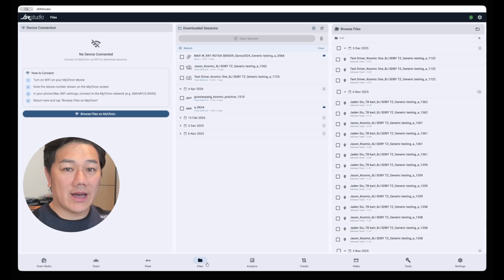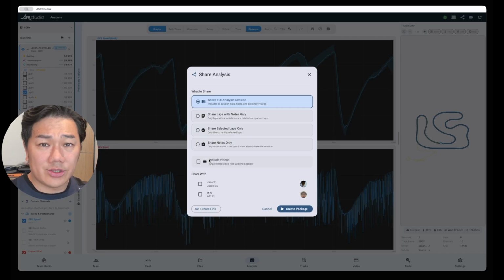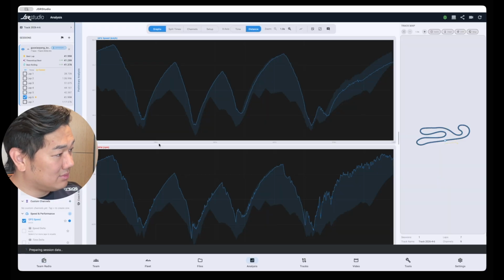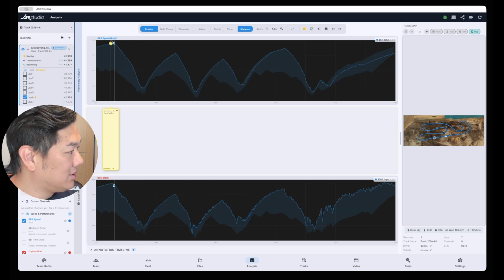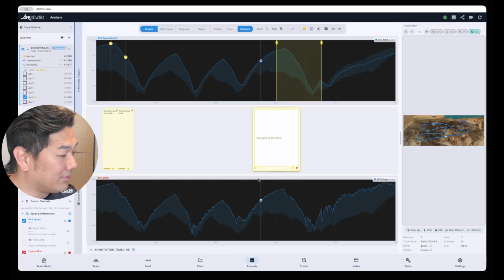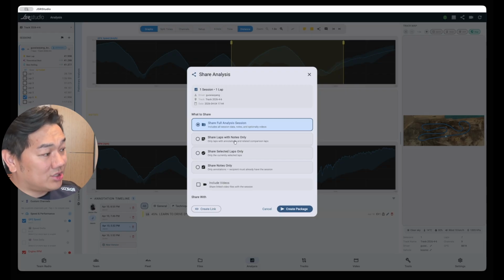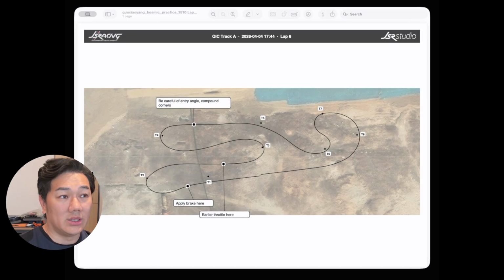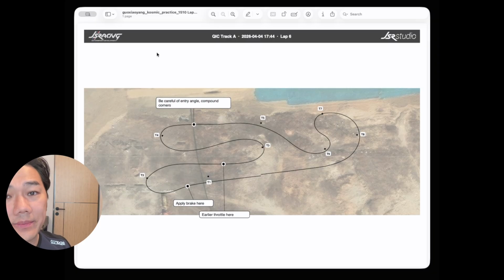JSR Studio: What if You Can Share Data with Your Teammates?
This video answers the tease question that I had left at the end of the video system part 2 video. JSR Studio allows you to share your data, while also supporting back and forth data annotation.

JSR Studio was designed to be a coaching and team collab. app, and this video will showcase some features that facilitates that.

00:00 - Setup
01:16 - Intro
02:42 - Sharing a Session Data
03:26 - Sharing Options
05:01 - Attachment Explained
05:22 - Opening Attachment
05:57 - Annotation Feature
07:02 - Adding Notes
08:29 - Notes Editing
09:31 - Annotation Timeline
10:59 - Track Notes Map Feature
12:49 - Use Case Explanation
14:13 - Conclusion